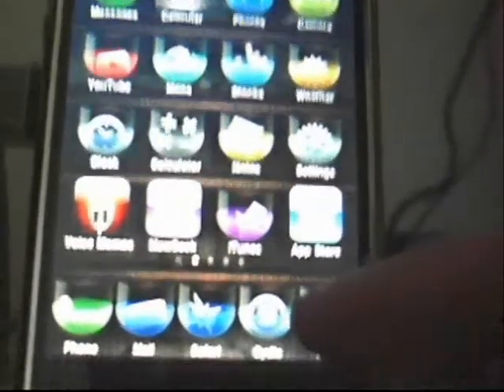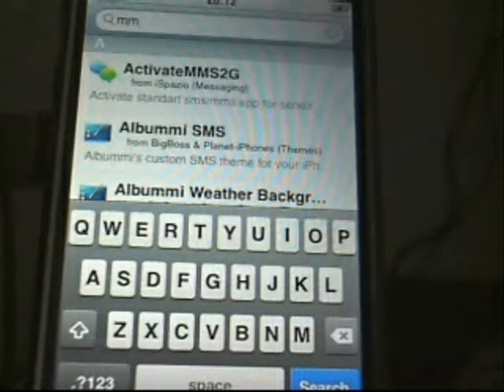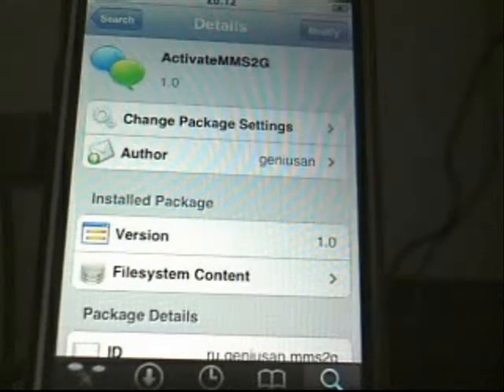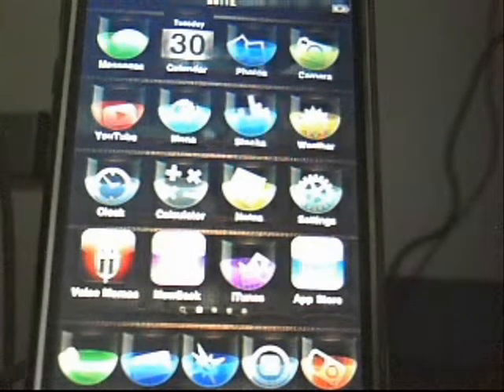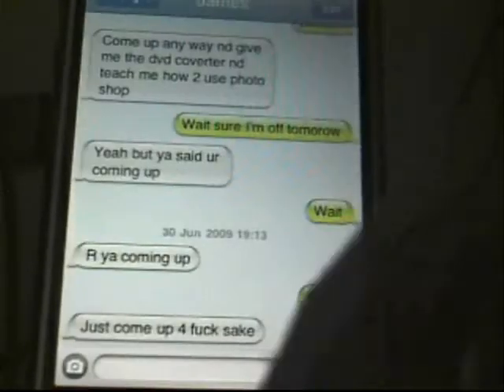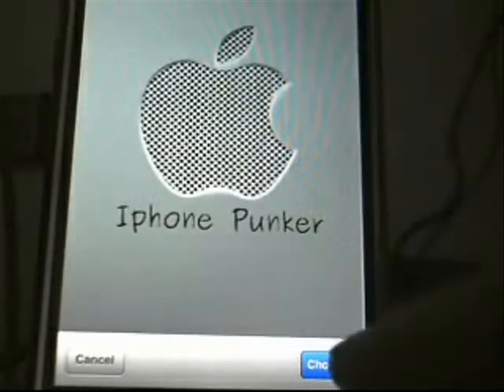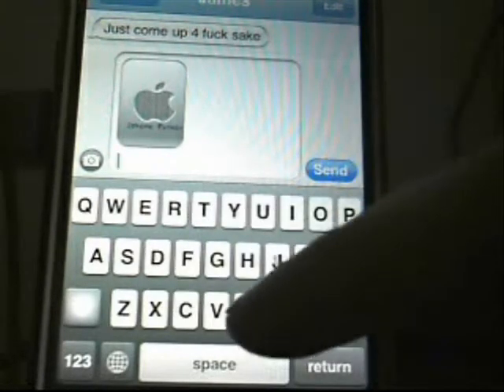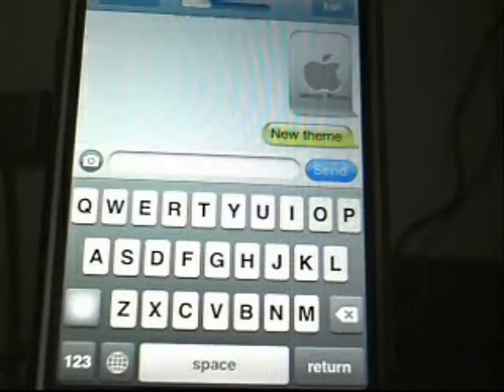how to get MMS on 1st gen iphone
Warning this may or may not make your iphone glitch out so if this does happen u well need to restore your iphone sorry if any inconvenience
but for the few it dose work for please leave a comment on any problems. and i take no responsibility for brick or brakes
this shows how to MMS with a iphone 1st gen (or 2G 3.0 firmware) with a addon mod to the sms app for jail broken iphones